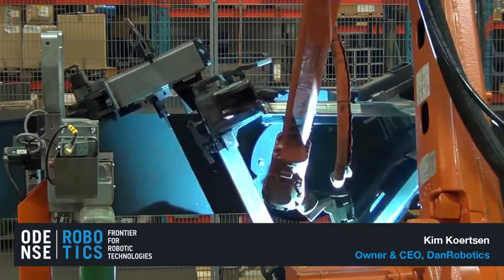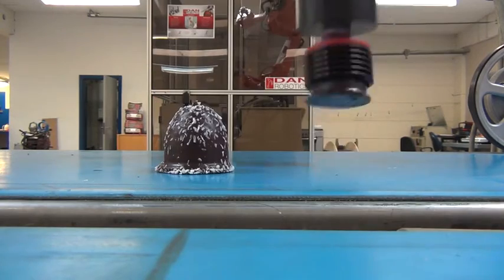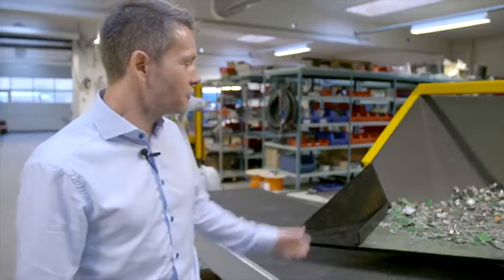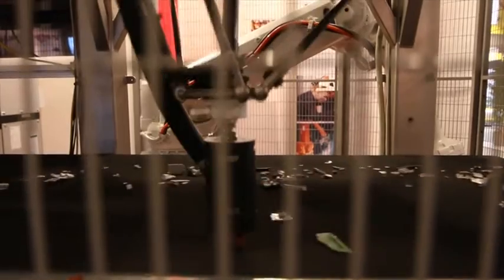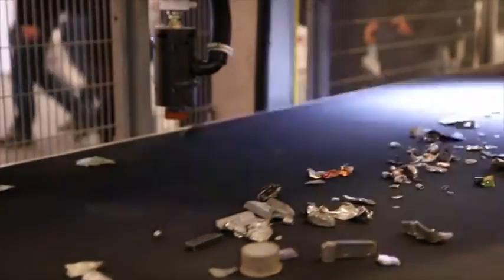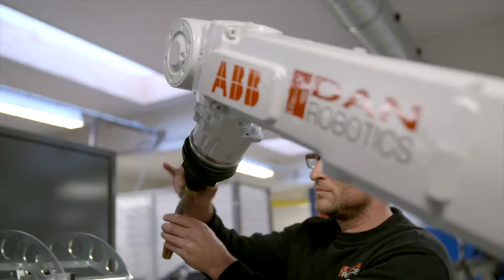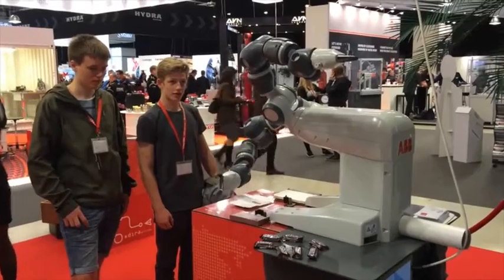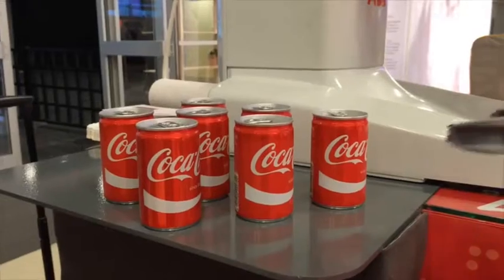Odense Robotics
Vi er stolte af at være med i den blomstrende robotklynge omkring Odense Robotics. Her i videoen fortæller Kim Koertsen lidt om hvorfor det er en fordel at drive robotvirksomhed indenfor klyngens område.
We are proud to be part of the thriving robotics cluster around Odense Robotics. In this video Kim Koertsen talks about the advantageous of being a robot company in the cluster area.